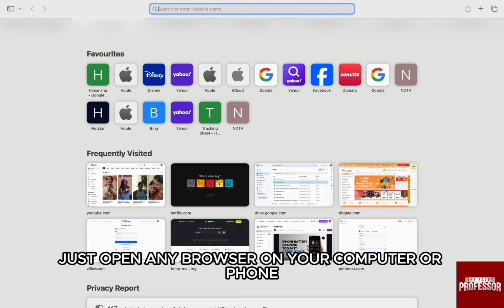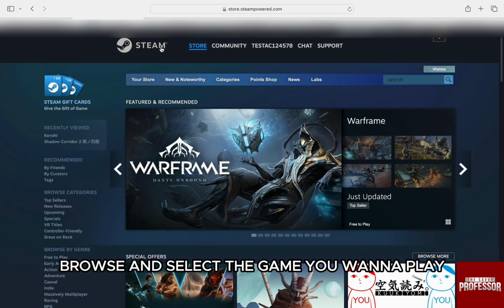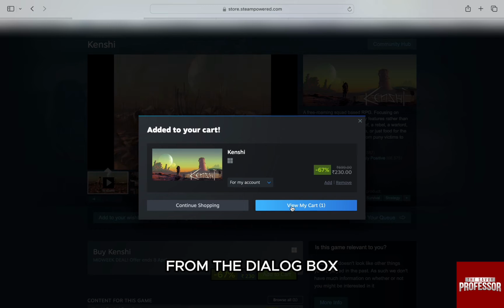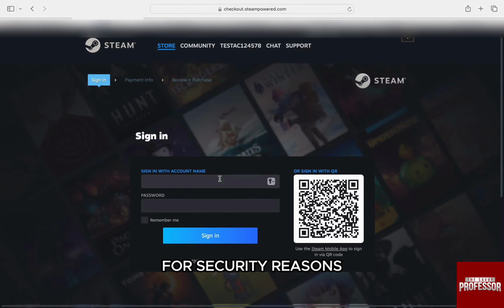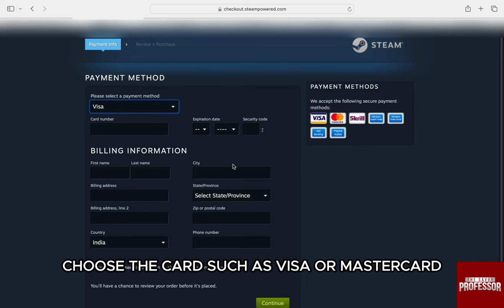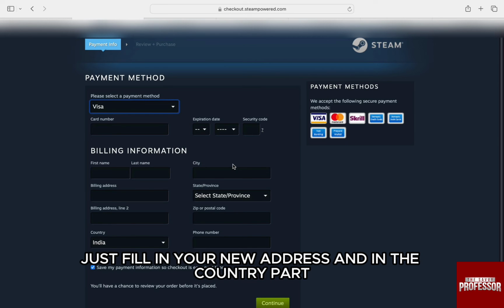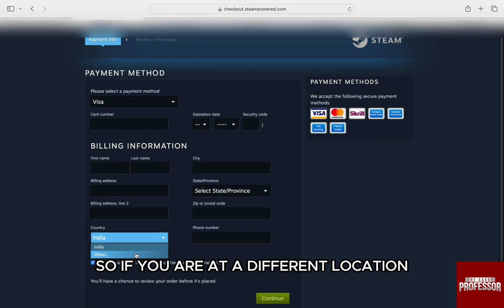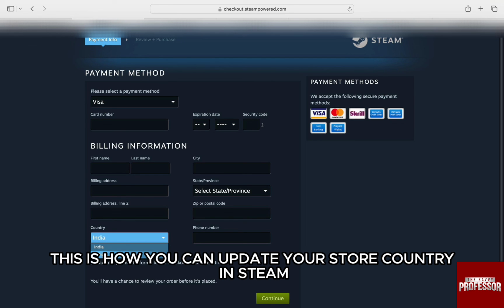How To Update Your Store Country In Steam (How To Change Steam Store Country)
How To Update Your Store Country In Steam (How To Change Steam Store Country). In this video tutorial I will show you how to update your store country in Steam.